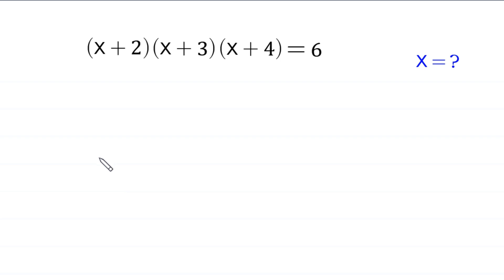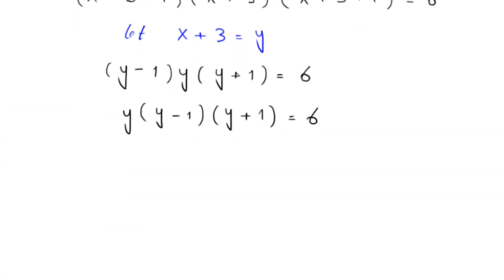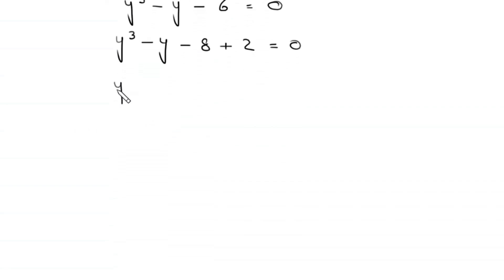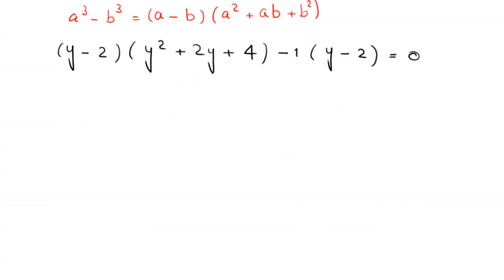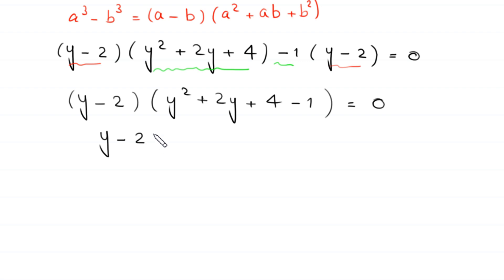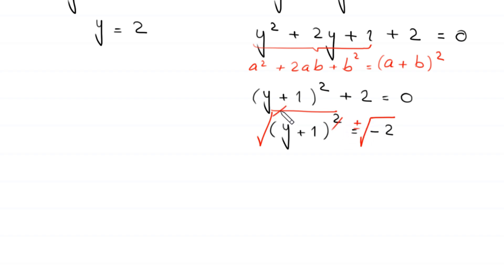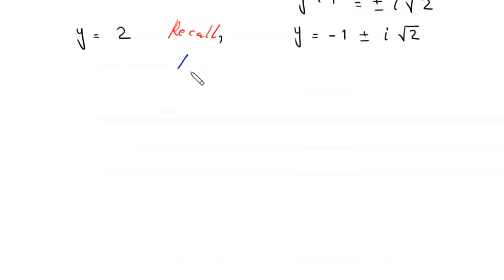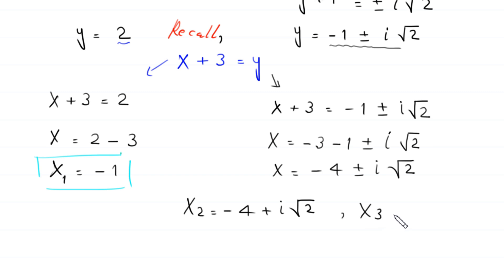Germany | Can you solve this ? | Maths Olympiad x = ?